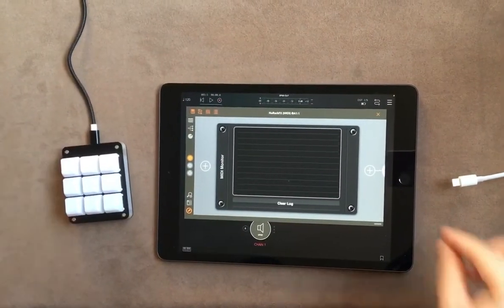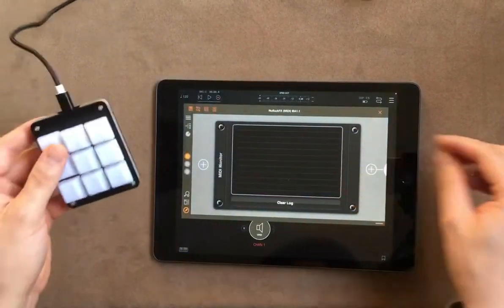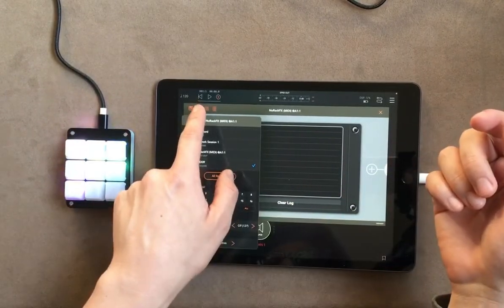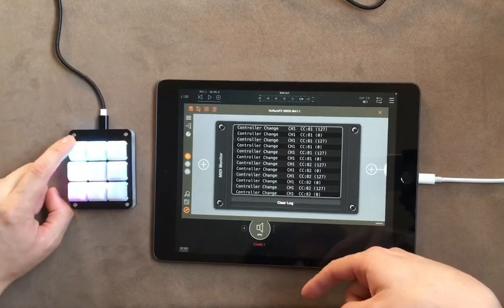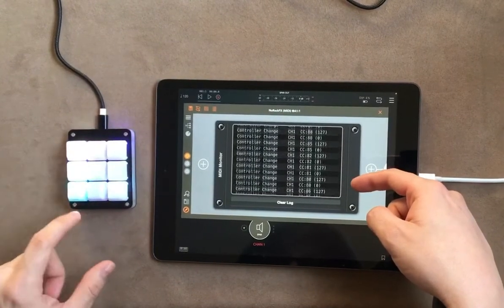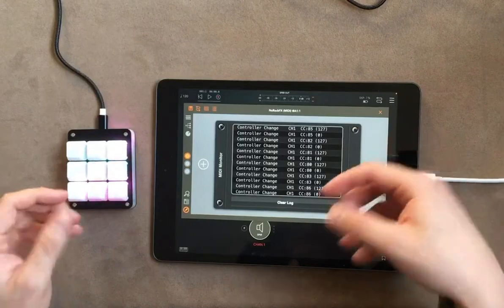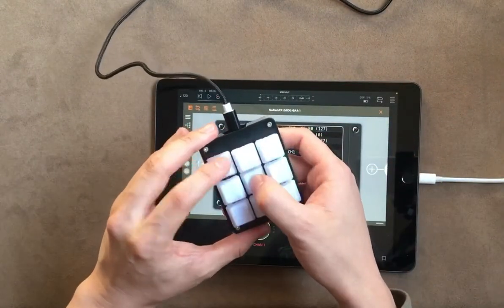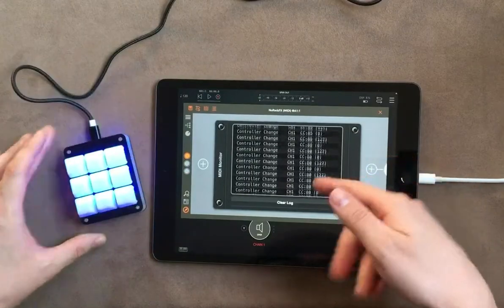QMK MIDI macro pad controller test on iPad (AliExpress 1005001793952079)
Just a test of QMK working on iOS.

AliExpress link to buy one